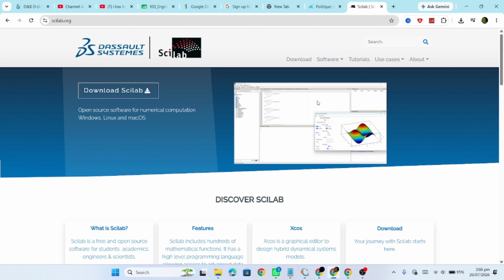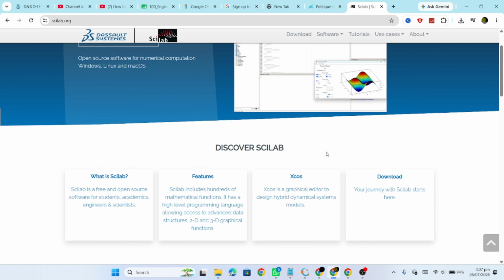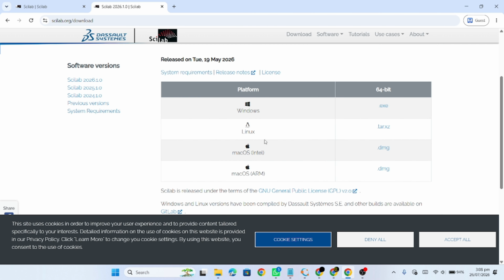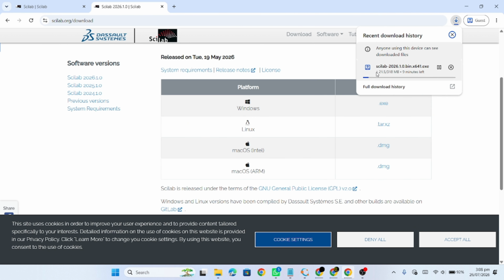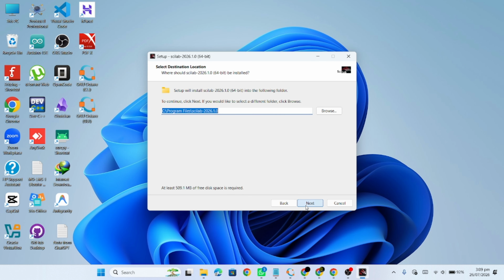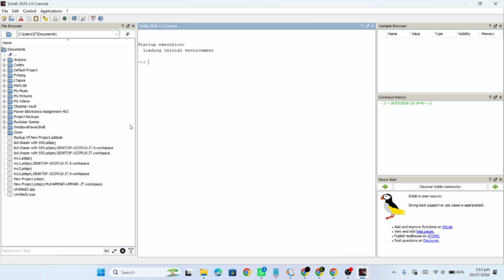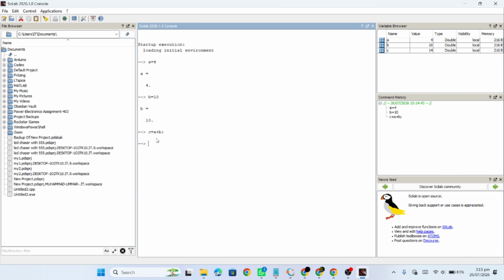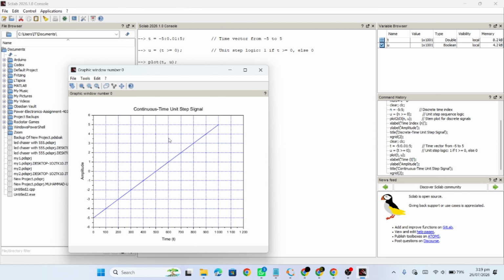Scilab Installation on Windows 11 2026 | Official Download Process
Learn how to download and install Scilab on Windows 11 step-by-step. Scilab is a powerful, open-source MATLAB alternative for numerical computing, simulation, and data analysis. In this complete 2026 tutorial, we cover downloading Scilab from the official website, running the installation wizard, and setting up your environment smoothly.

Whether you are an engineering student, researcher, or developer looking for free open-source software, this guide will get your workspace ready in minutes.

📌 What You’ll Learn in This Video:
How to safely download the latest Scilab installer for 64-bit Windows 11
Step-by-step setup and installation process
Navigating the Scilab desktop interface and console
Running basic commands and generating plots to test your installation

⏱️ Timestamps / Chapters:

00:00 — Introduction
00:20 — What is Scilab (MATLAB Alternative)
00:39 — Accept all cookies on Scilab website
02:46 — Download page access on Scilab website
02:01 — Scilab software system requirement
02:04 — Download software of Scilab open source
01:58 — Install Scilab software
02:43 — Finish installation & Run
02:48 — Interface of Scilab tutorial
02:08 — Scilab inside beginner tutorial
03:45 — Continue time shift step signal graph on Scilab
04:08 — Outro